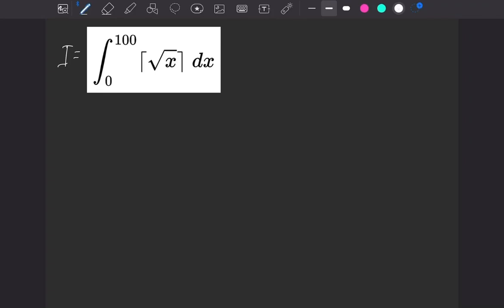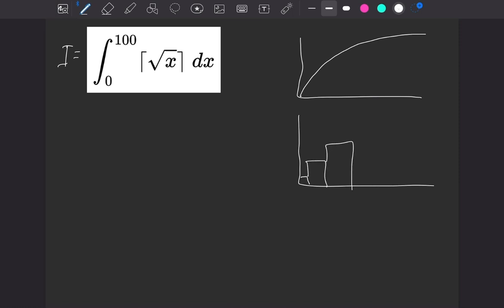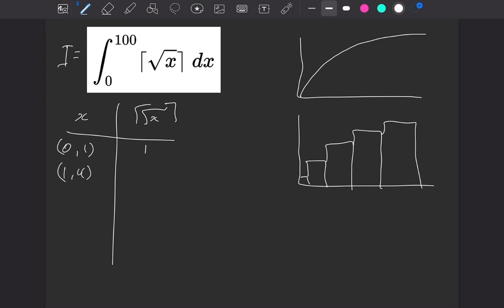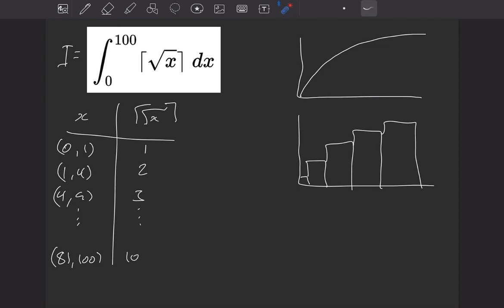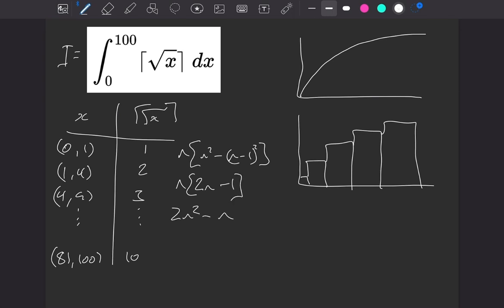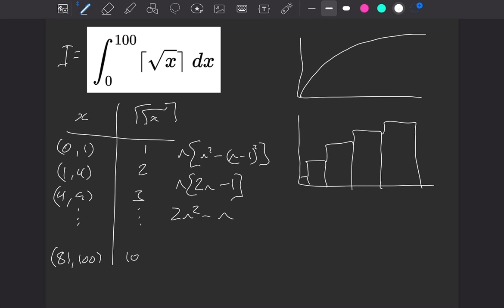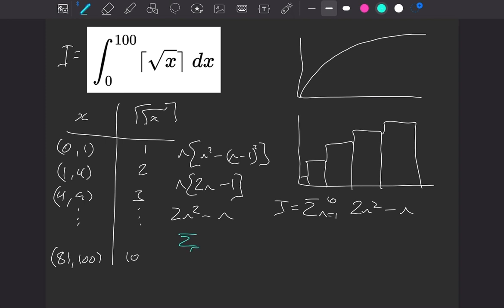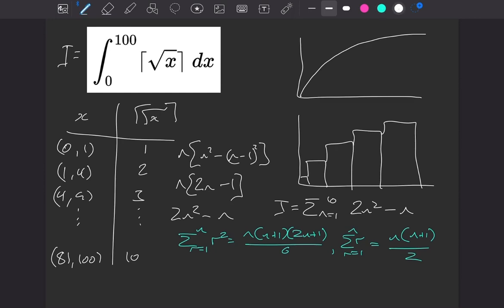MIT - Integration Bee 2022 - Regular Season - Question 1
Hello, in this video I’ll show you how to solve question 1 from the regular season of MIT’s Integration Bee in 2022. To do this we’ll visualise the curve and turn it into a series of rectangle, then finally turn the integral into a summation of those rectangles.